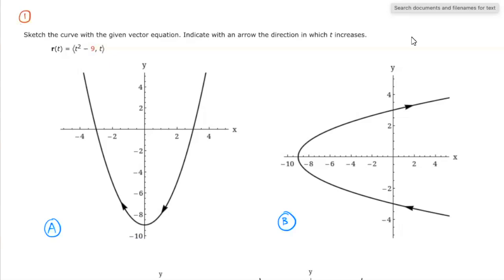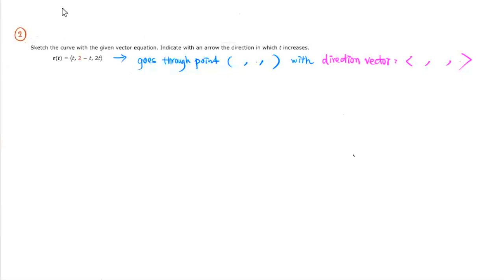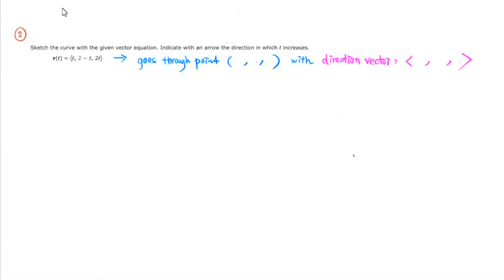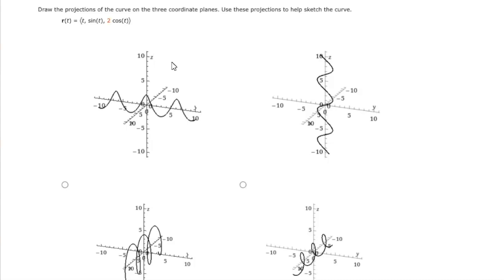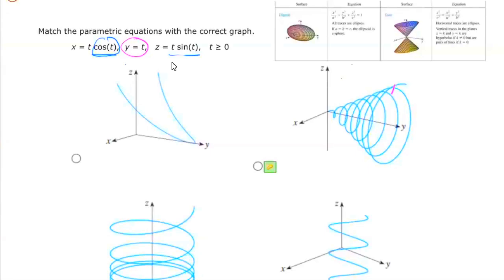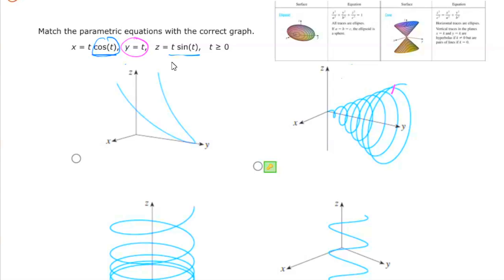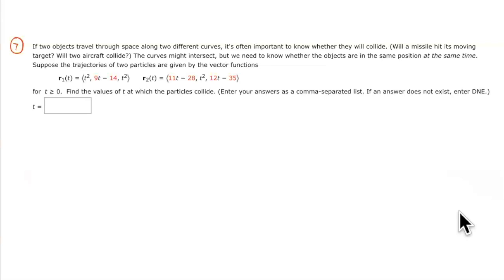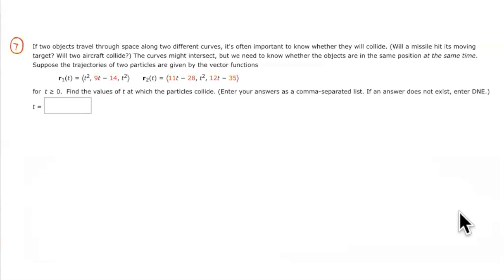Math 110C 13.1 Vector Functions-- examples for practice